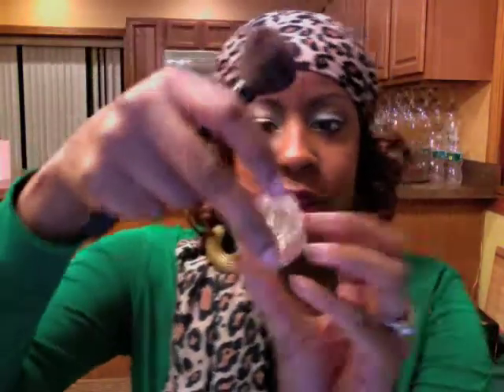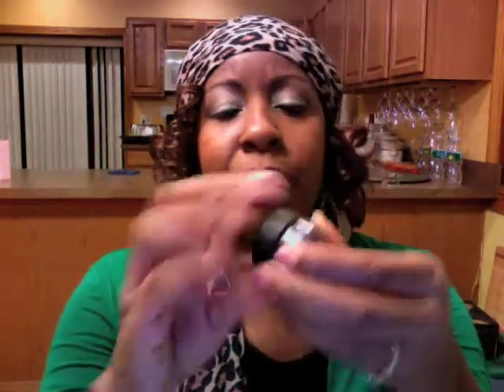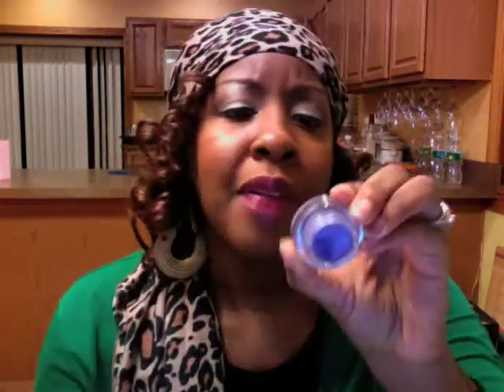Multi-Purposing Your Products